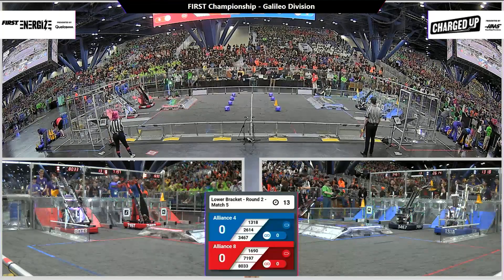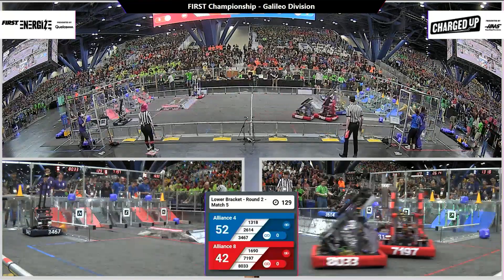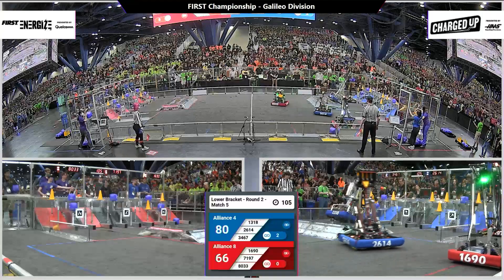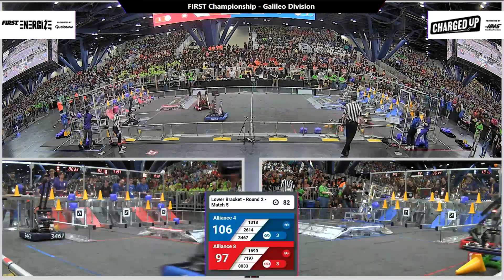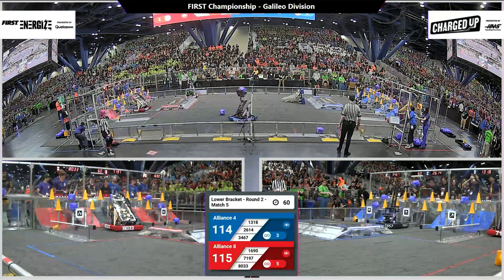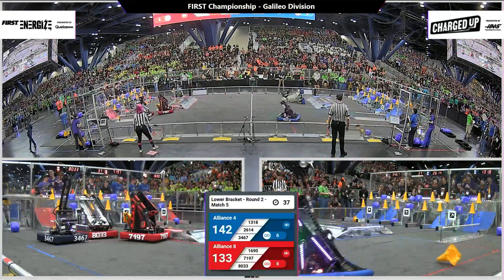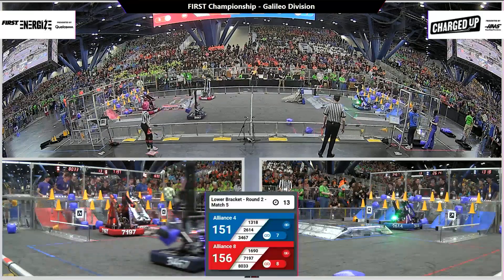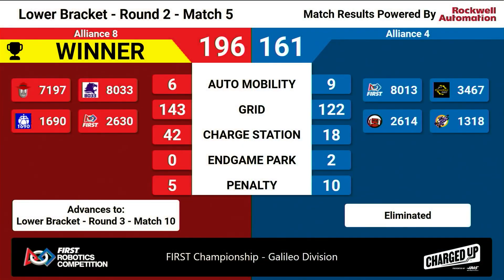Match 5 (R2) - 2023 FIRST Championship - Galileo Division